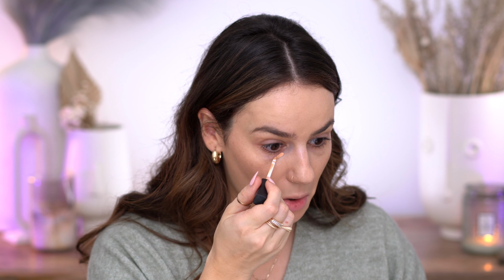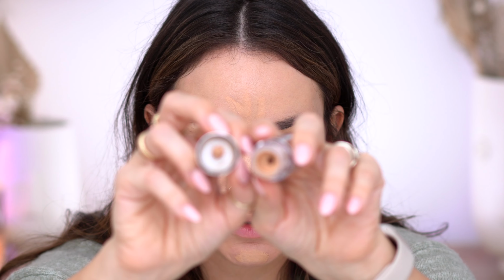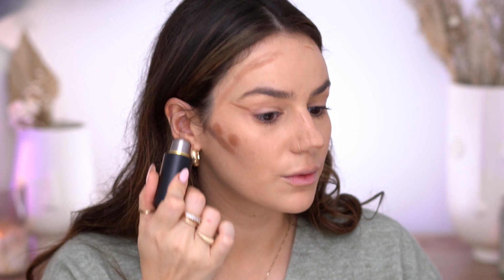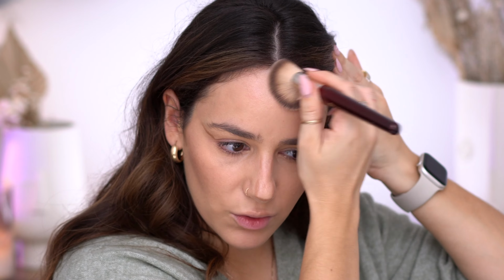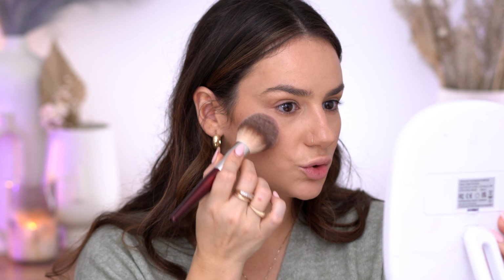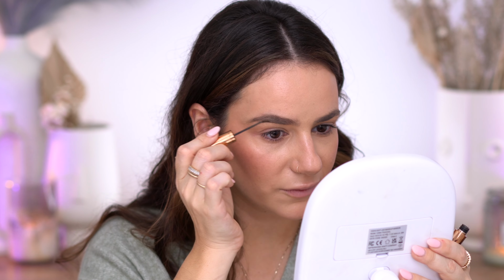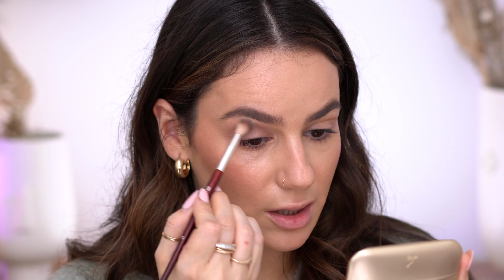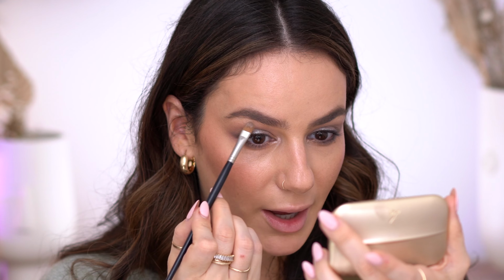CHIT CHAT GRWM : Future of Youtube?! What Should My Channel Look Like in 2023?! || Tania B Wells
Happy Tuesday Everybody! Grab your makeup and get ready with me.❤️

MILK MAKEUP: Future Fluid Medium Coverage Hydrating Concealer - 11C

Westman Atelier : Face Trace Cream Contour Stick - Biscuit & Truffle

MAKEUP BY MARIO : Ultra Suede® Sculpting Lip Pencil - Smokey Pink

Makeup by Mario : MoistureGlow Plumping Lip Serum - Nude Glow

*Brushes:
BK Beauty